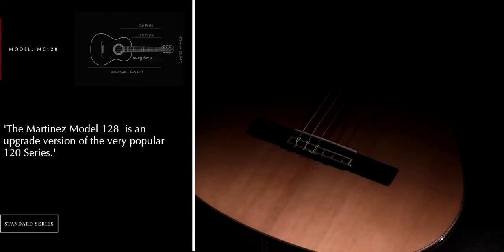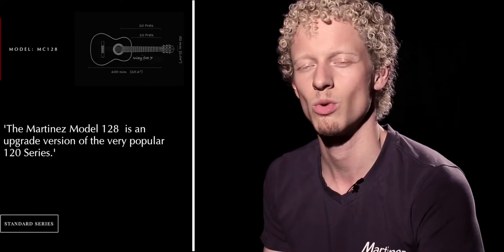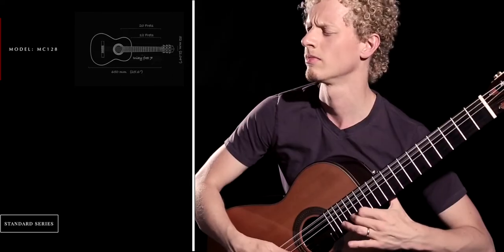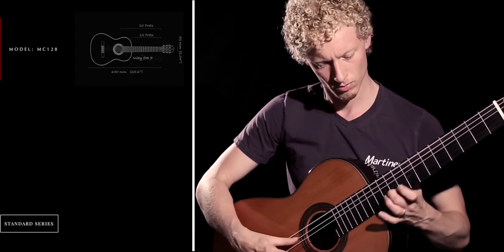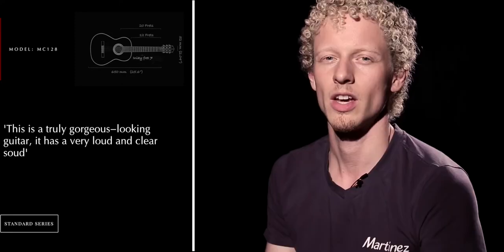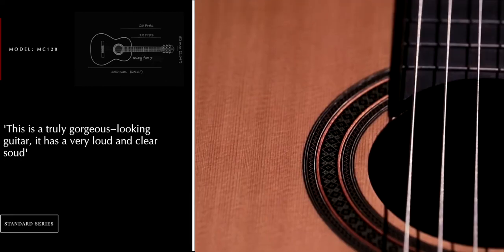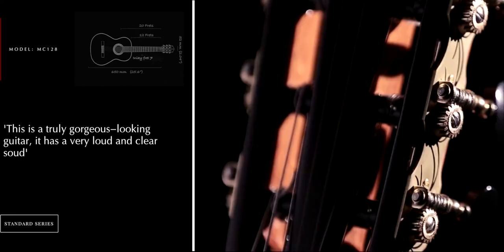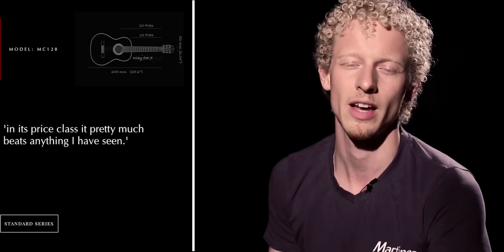Martinez MC128 classical guitar demo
Johannes Möller shows off the Martinez MC128.

The first all solid wood guitar with Indian rosewood sides and back. This is the standard tonewood in concert quality instruments. In each step upwards in the Martinez Guitars lines, you will experience more detail in sound, more fullness and better response to the players' touch. With the all-solid MC118 and especially MC128 you will notice a huge leap forward in quality of tone. The sound gets really full but also better defined and with much more detail. A pleasure to play! As each Martinez guitar, this too has fantastic playability.

The machine heads have a very nice feature in which the shaft becomes friction free thanks to a bearing located at the end of the roller’s shaft, providing a smooth and accurate tuning with a minimum rotating effort!

Interested? Visit your local music store and ask for this product.
Music stores: click here to find out more about us and for further information about this product: